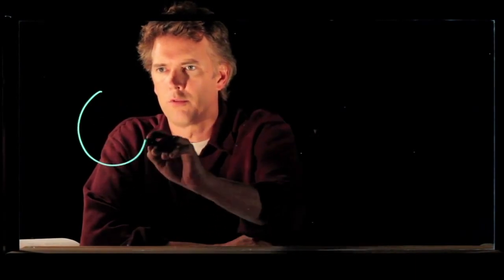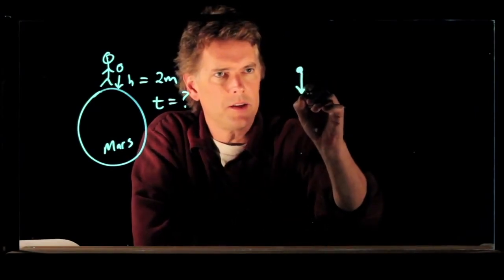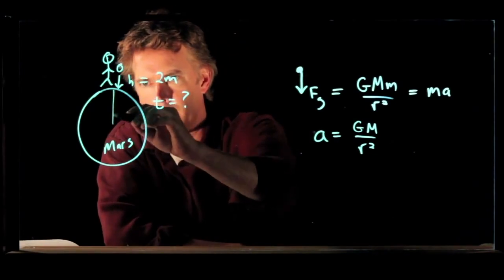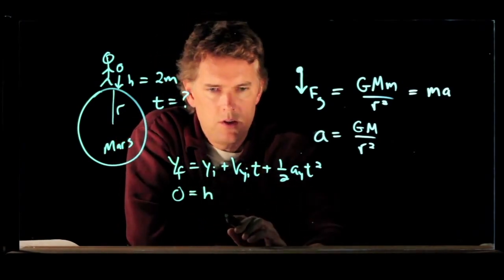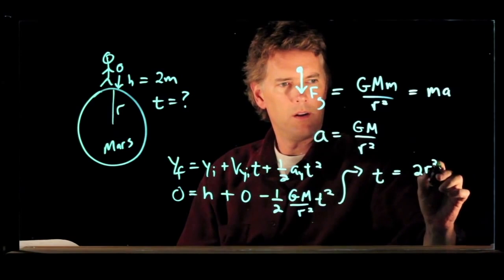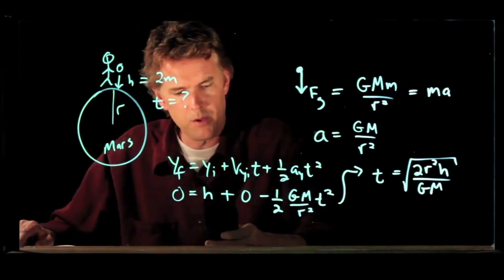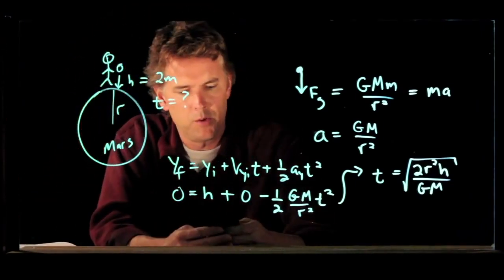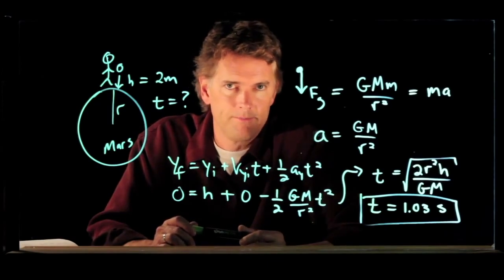Dropping a Rock on Mars | Physics with Professor Matt Anderson | M13-11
How long would it take to hit the ground?  Well, we'll need to know a bit about Mars, namely its mass and radius.  Look these up, use Newtons' gravitation, and give it a shot.  Or just watch the video.  Or return to watching Miranda Sings.  She's awesome: